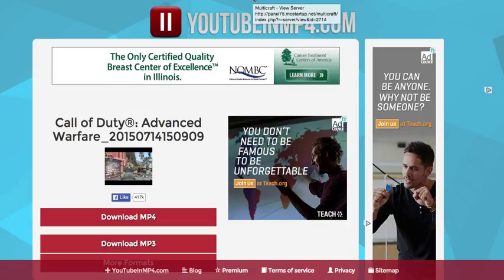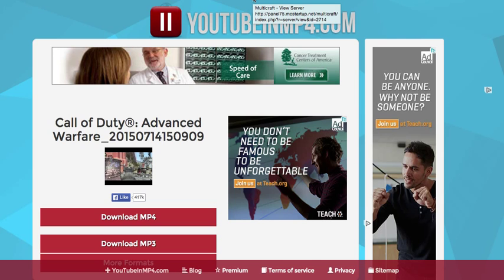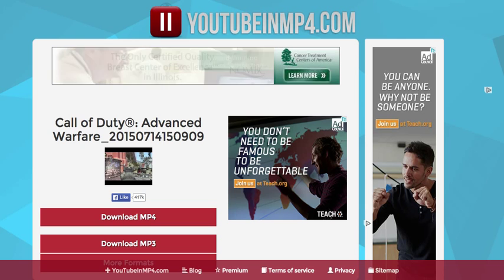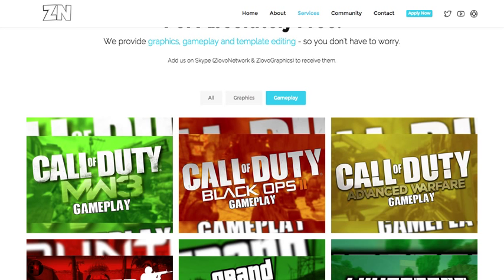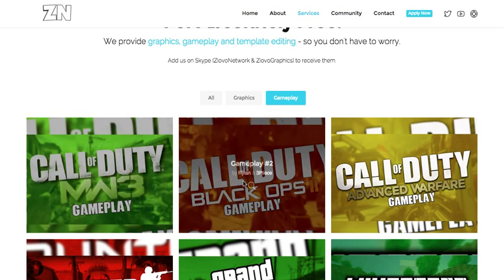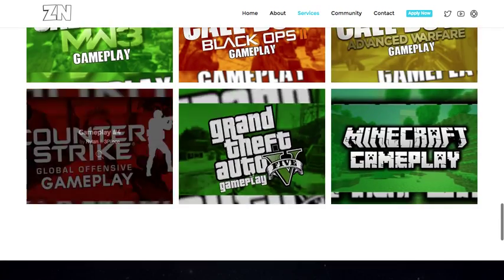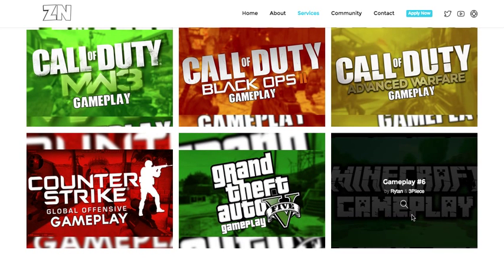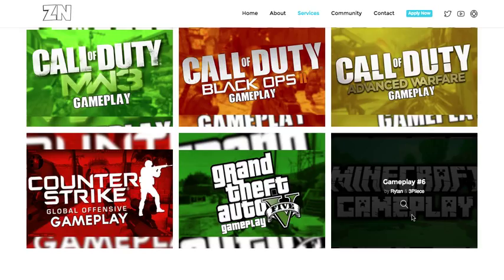FREE To Use Gameplay - How To Get It!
G2A.Com
Nexium eSports
Established in 2014, Nexium eSports LLC is a professional eSports organization located in North America. Nexium eSports has rapidly entered the eSports scene through developing teams that are bursting with potential in both the US and EU. Our focus is to further develop the eSports industry and to expand our presence in the eSports market through our teams and dedicated sponsors. Not only is our name quickly recognized, our team of developers and social media experts help us to reach all major demographics expanding our presence every day. We strive to provide the utmost professionalism to the eSports community as well as create excellent content for our fanbase. We look to bring excitement to our fans and to the eSports community. Let’s do this!